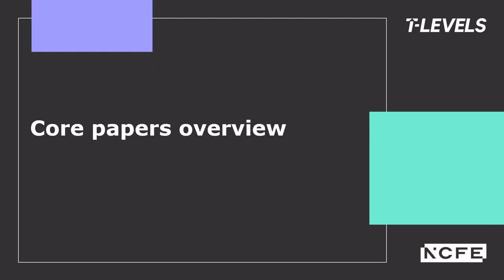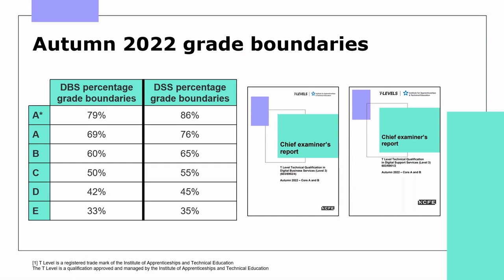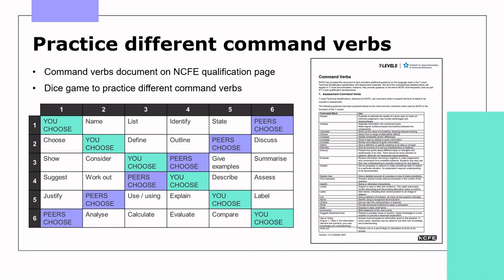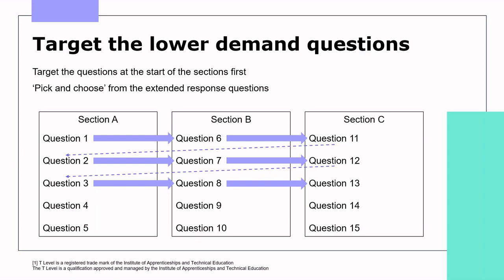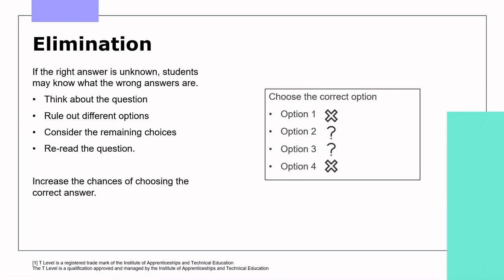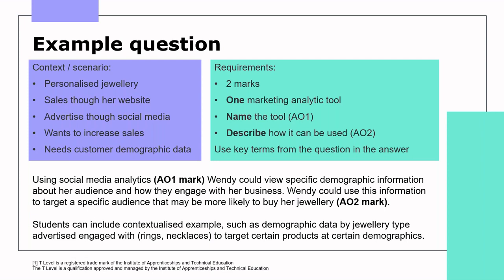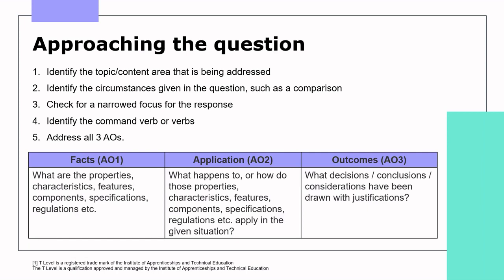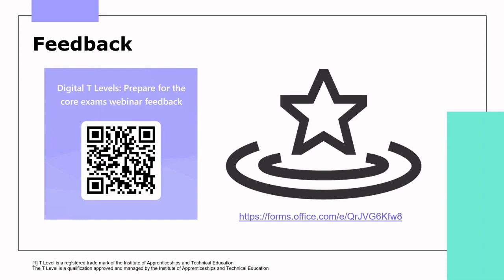Digital T Levels: Preparing for the core exam papers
This session is aimed at teachers / lecturers who are involved with the delivery or preparation of students for the Digital T Level core exam papers, specifically for Digital Business Services (DBS) and Digital Support Services (DSS) T Levels. During the session we will explore the layout of the exam papers, types of questions, grade boundaries and common errors from previous papers, and identify strategies to support students’ revision.

0:00 Agenda and introduction
2:17 Core exams overview
9:11 General advice
19:05 Planning the exam approach
27:06 Multiple choice questions
35:11 Short answer questions
43:03 Extended response questions